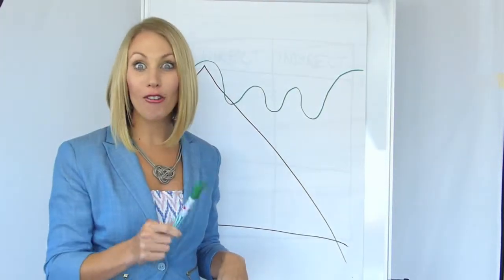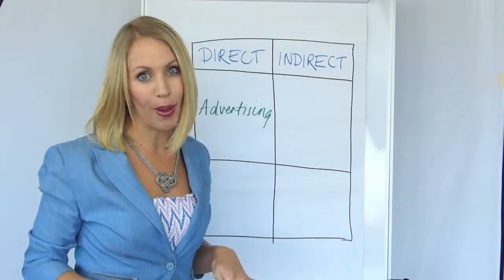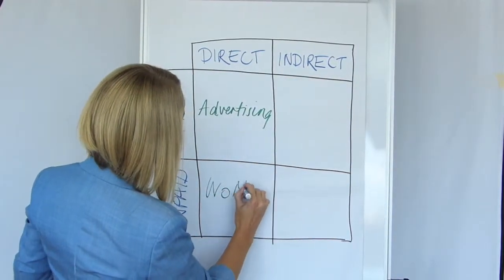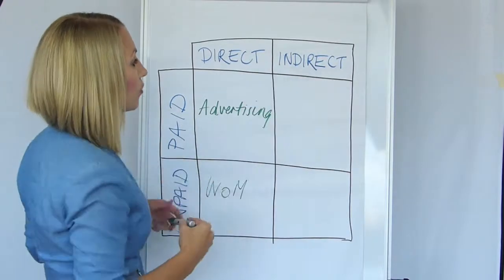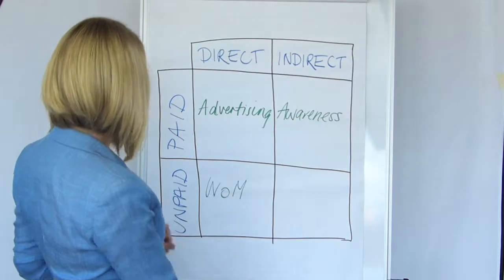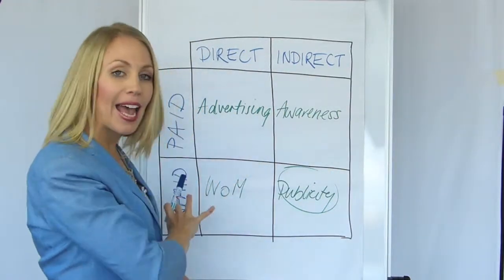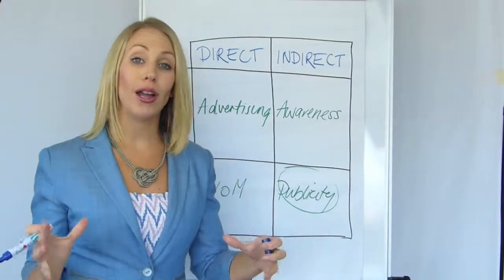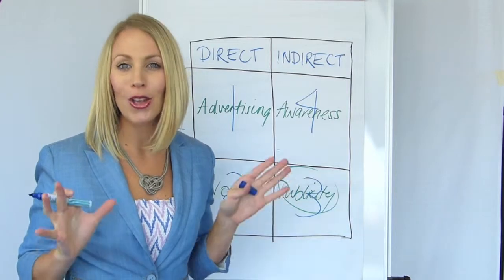Common Term 2 Advertising Mistakes